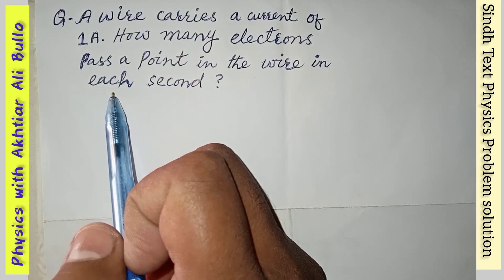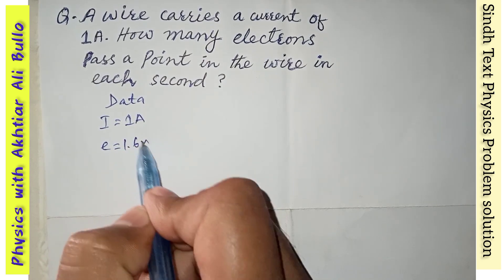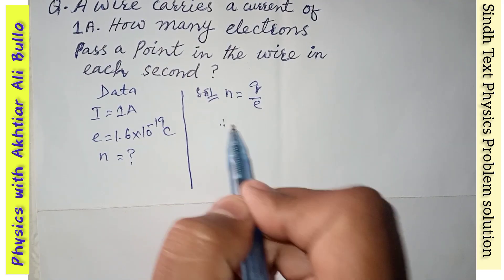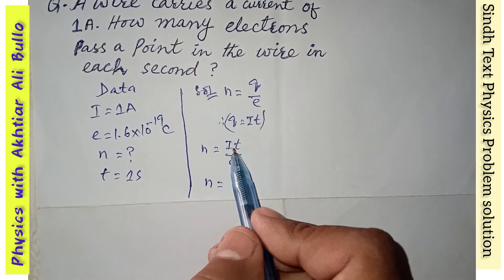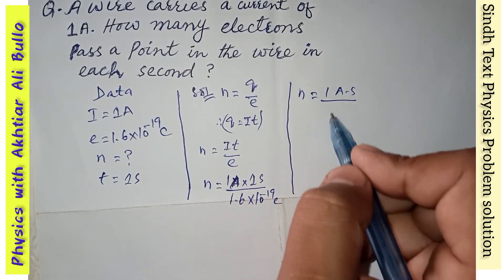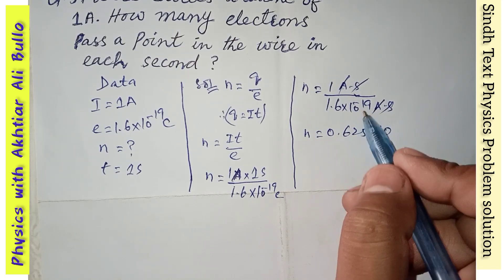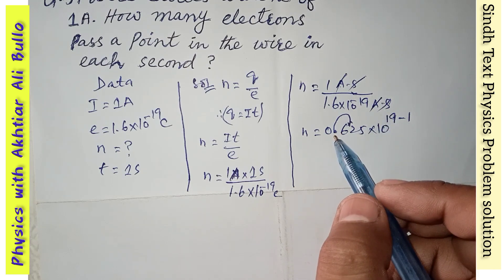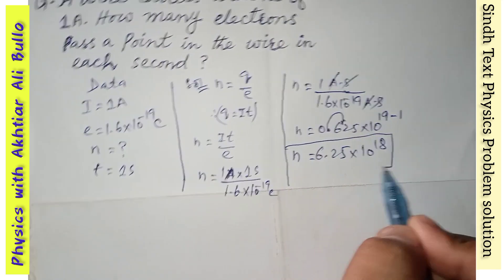A wire carries a current of 1A. How many electrons pass a point in the wire in each second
Current electricity numerical solution
Current electricity problem solution